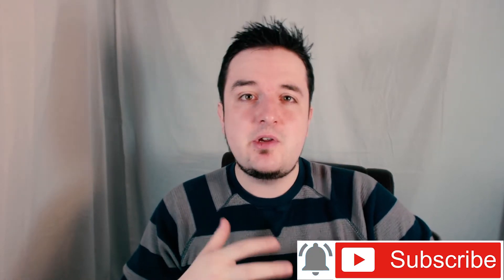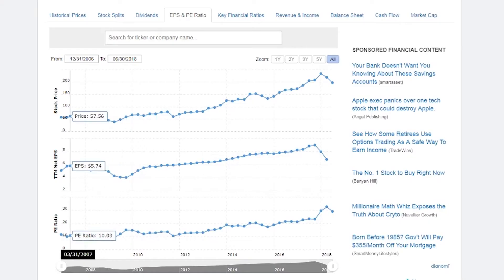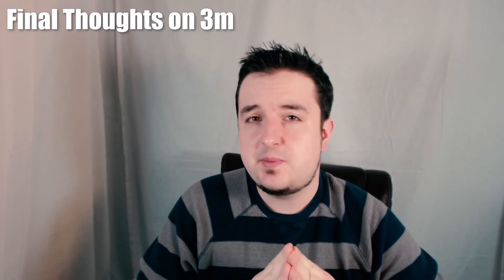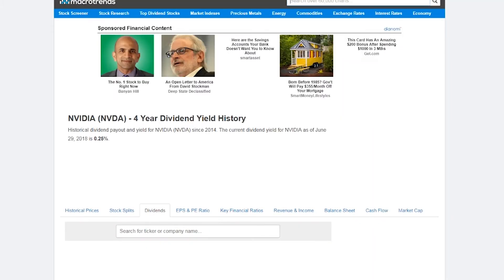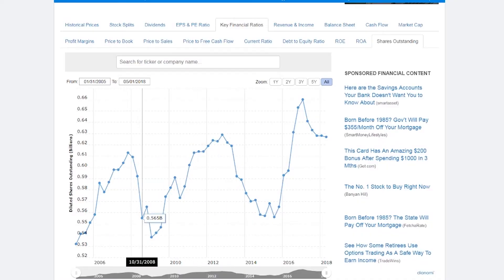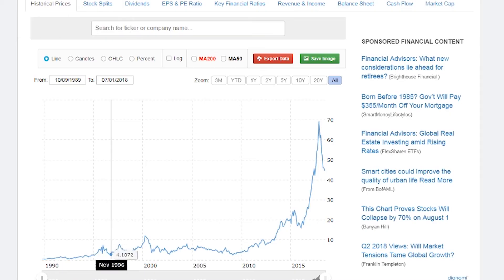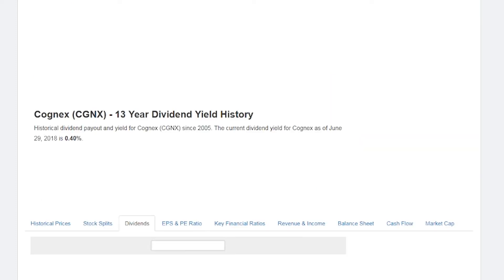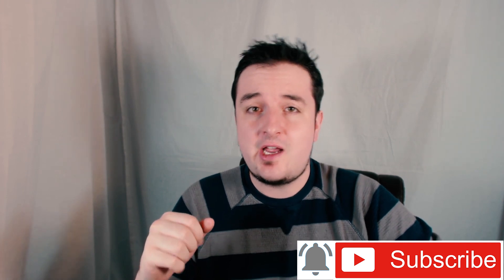Three stocks for JULY 2018...Or 3 stock picks for the future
This is a video covering my 3 stocks for the month of july 2018. I think these companies have further growth ahead of them and I think that between 3m,Nvidia,Cognex. Nvidia is my favorite. I really enjoyed making this video it took me a while to get it done. But I think these companies can do really well in the future with massive upside over the long run. I look forward to see your comments on which one was your favorite.

Disclamer: I'm not a financial advisor, I'm just an average guy trying to make the world a better place by
teaching what I believe in investing and getting ahead. You must do your own research when getting involved
with the stock market or anything that involves real risk.

SOCIAL